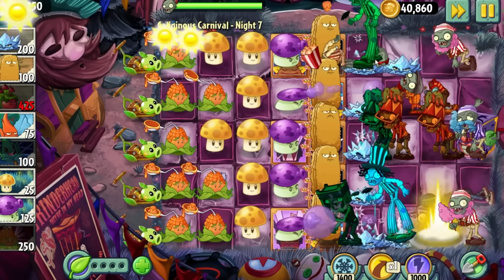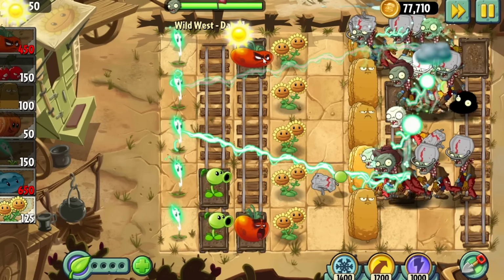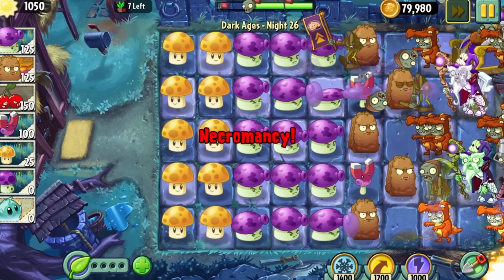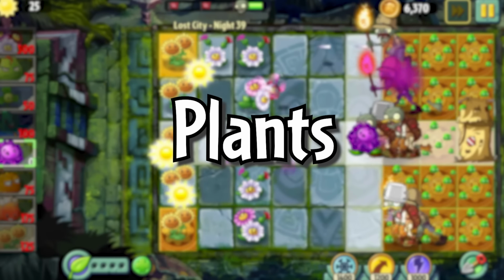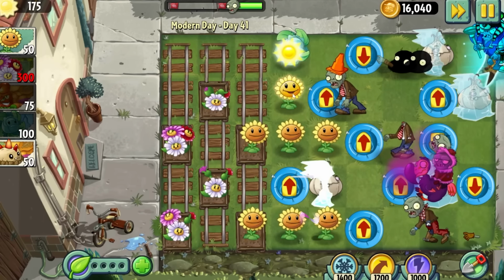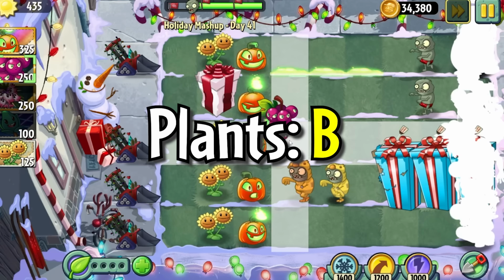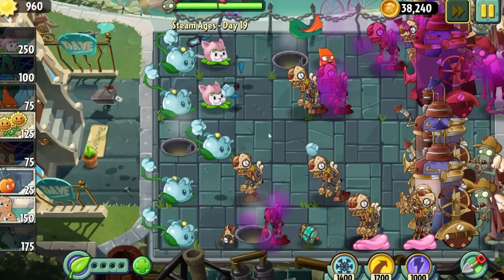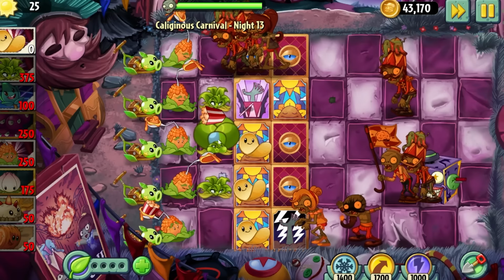Ranking and Reviewing Every World in Plants vs. Zombies 2 Reflourished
PvZ 2 Reflourished is a mod that expands upon PvZ 2 by adding brand new worlds and world expansions. In this video, I analyse all of these world's levels, plants and zombies to determine the best (and worst) worlds in the mod.

plants vs zombies, pvz, pvz2, pvz3, reflourished, steam ages, holiday mashup, caliginous carnival, modern day, jurassic marsh, worlds, expansions, mod, review, ranking, tier list